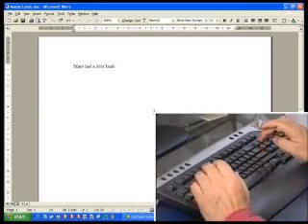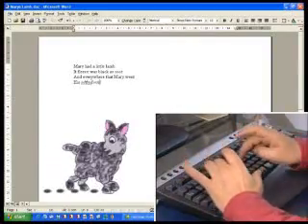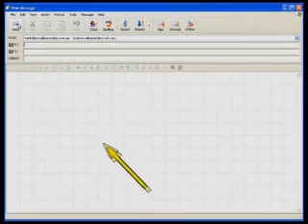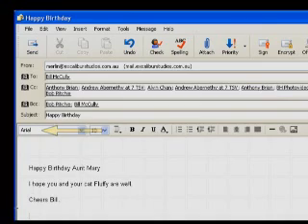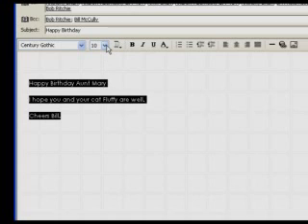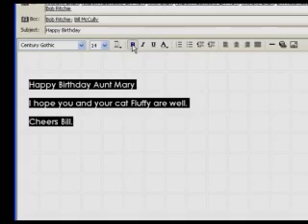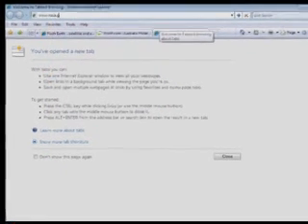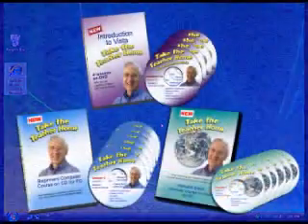Take the Teacher Home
Computer Learning Trailer